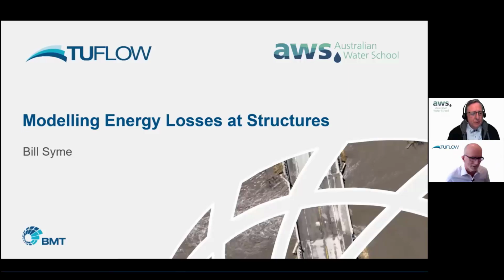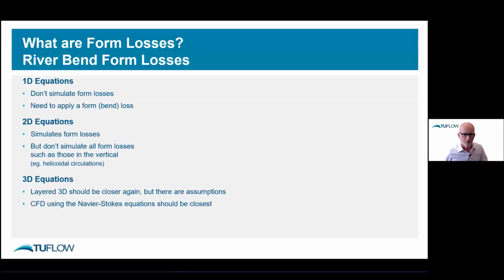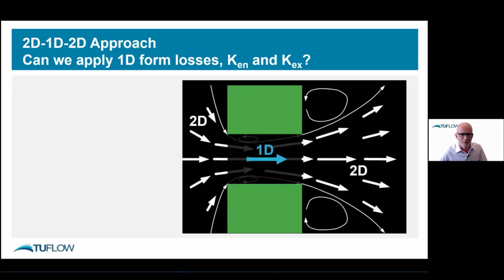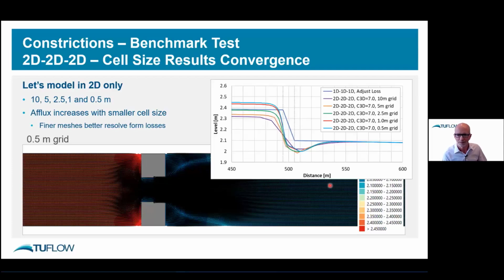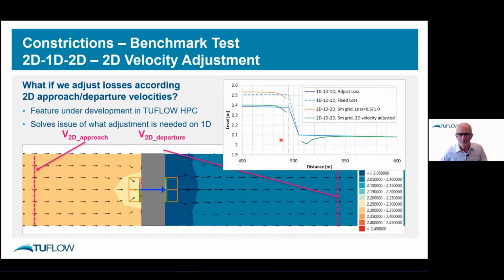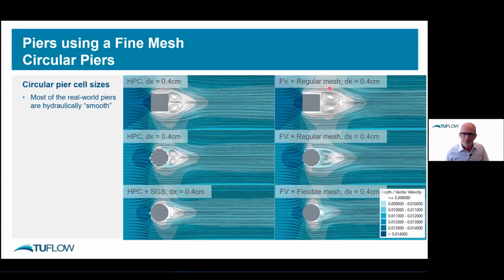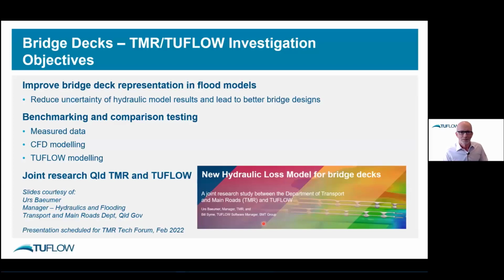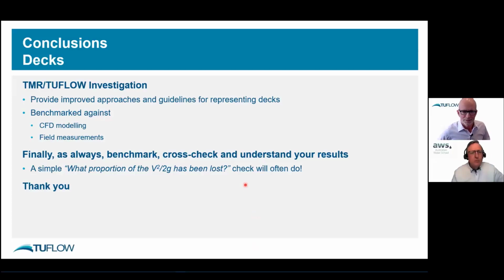Energy losses at structures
***Chapters***
00:00 - Introductions
03:58 - What are Form Losses?
10:44 - 1D Modelling Approach
14:54 - 2D Modelling Approaches
18:07 - 3D Modelling Approaches
21:04 - Constrictions
33:21 - Piers using fine mesh
42:27 - Piers using form losses
47:56 - Bridge decks
52:29 - Conclusions
56:27 - Q&A
1:09:34 - Wrap-up & further training

124 Energy losses at structures

Understanding energy losses associated with the contraction and expansion of water flow

Energy losses occur as water is forced into and out of constrictions, causing it to speed up, slow down, form circulations and generally flow in rapidly varying directions and speeds. These sudden changes in velocity (either in magnitude and/or direction) generate large-scale turbulence that dissipates energy as heat. Join the premier industry expert from TUFLOW, Bill Syme, as he demonstrates the 1D and 2D structure loss theory.